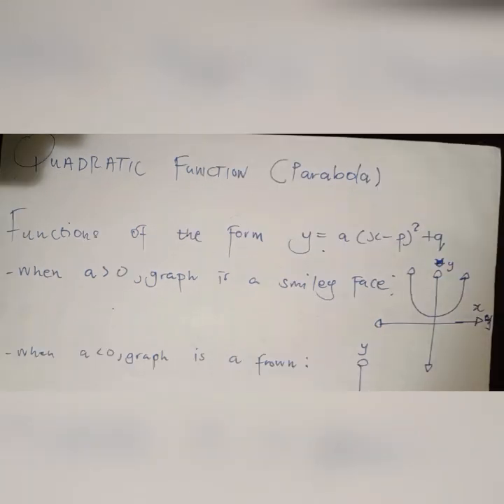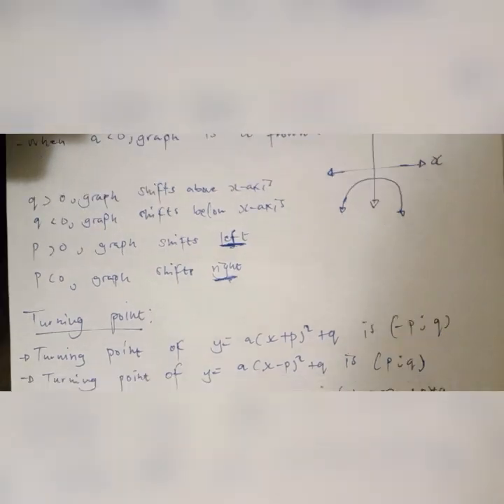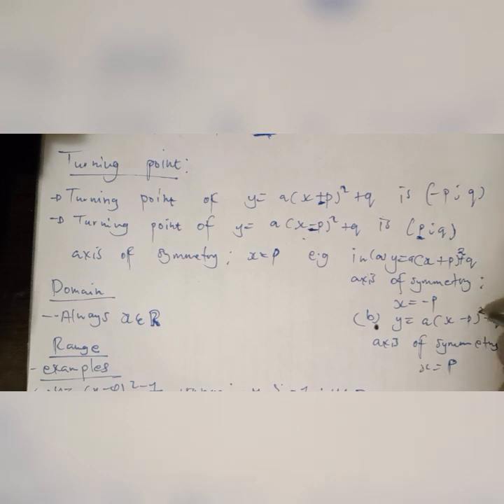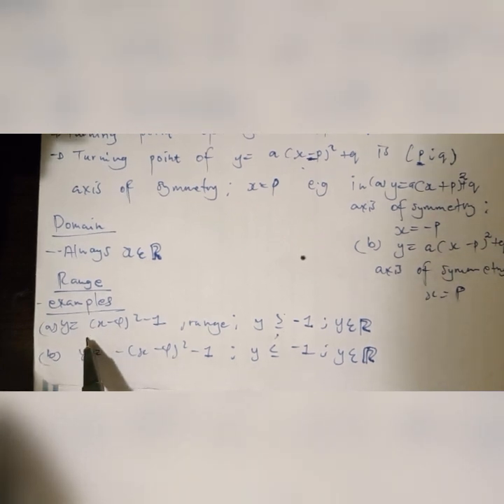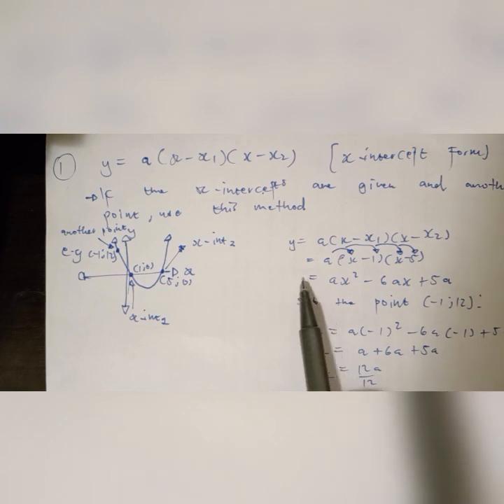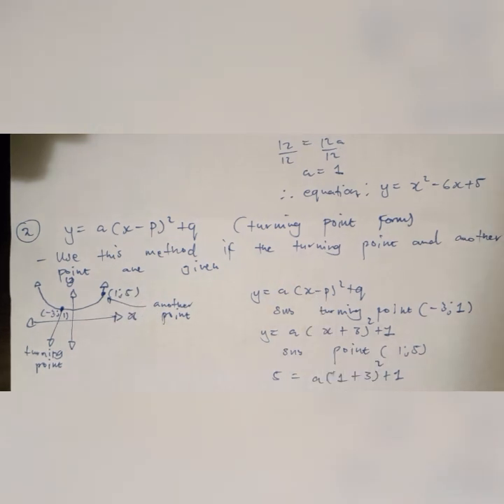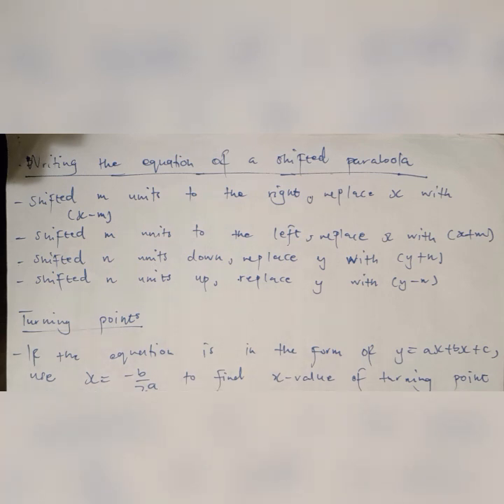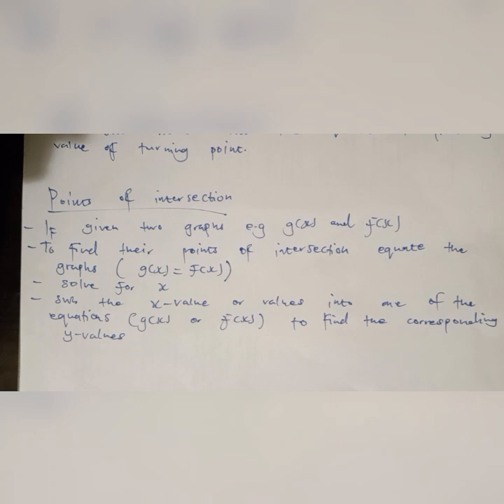Grade 11 Quadratic Function